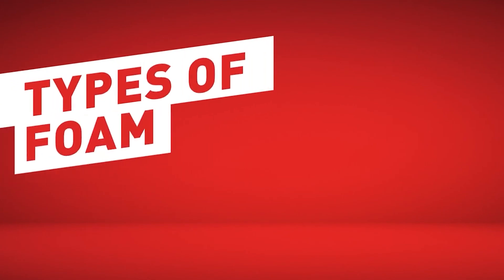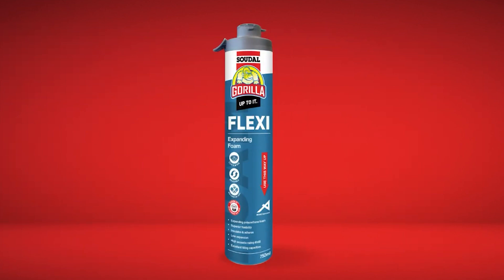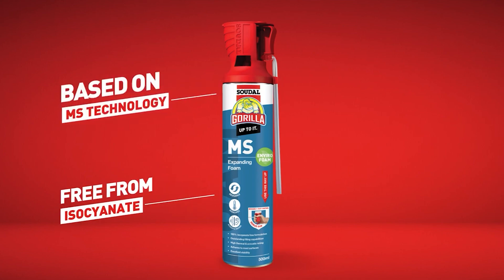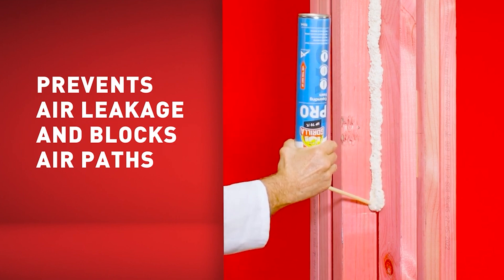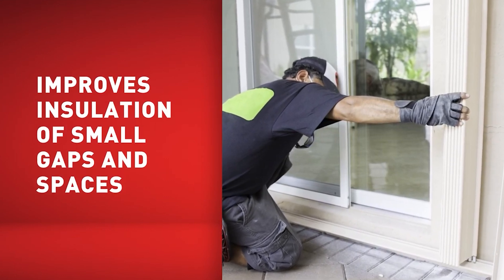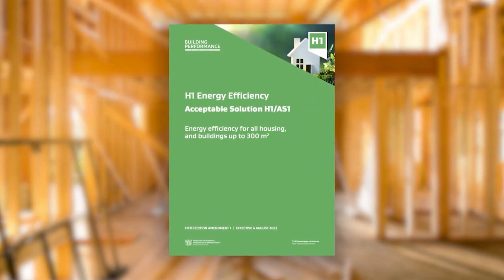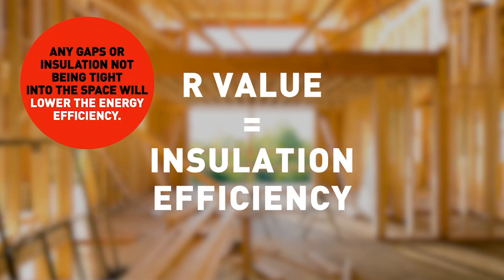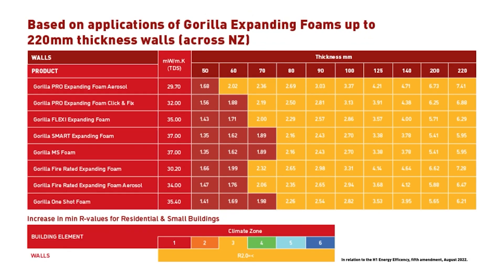The different types of expanding foam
In this video we talk through the three main types of expanding foams, their attributes, and best uses. We explain why foam is used and talk through insulation efficiency and how this relates to the new H1 insulation efficiency guidelines in the New Zealand building code.